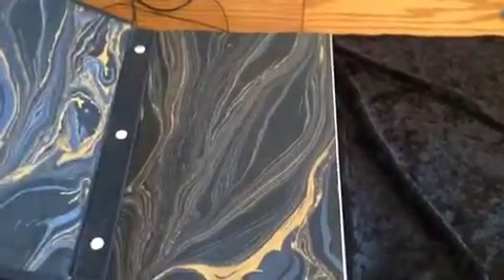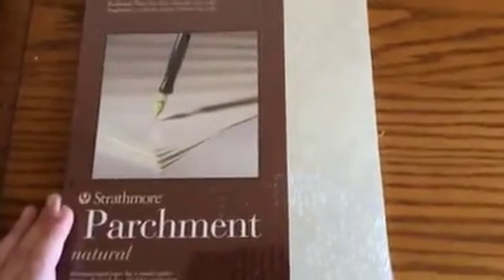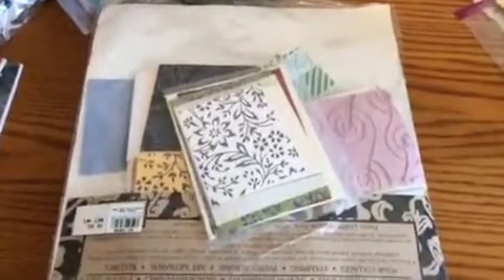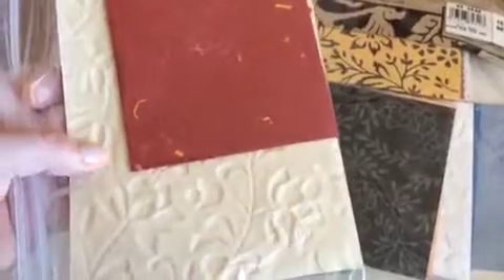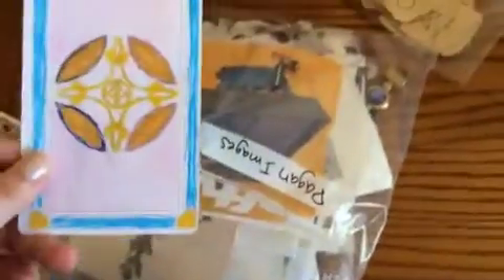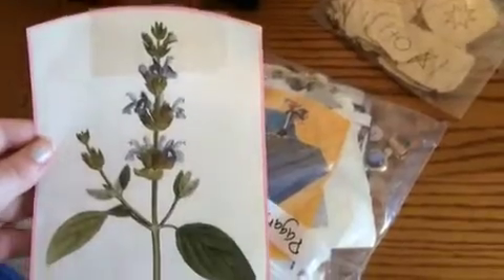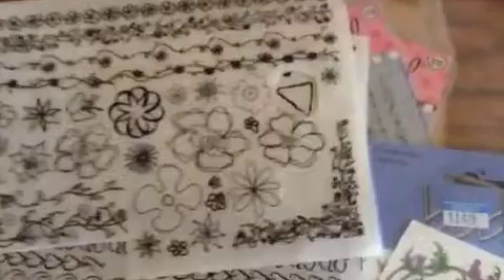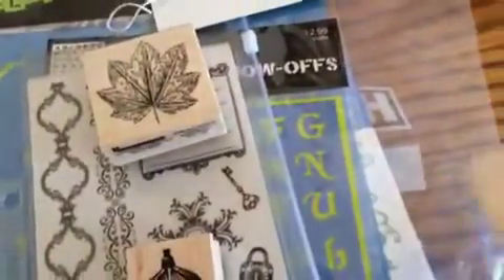Decorations for my Grimoire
Showing different things I've bought and collected that I'm going to use in my grimoire.